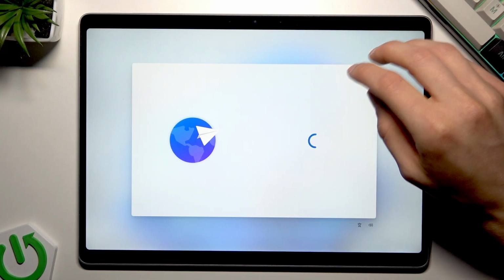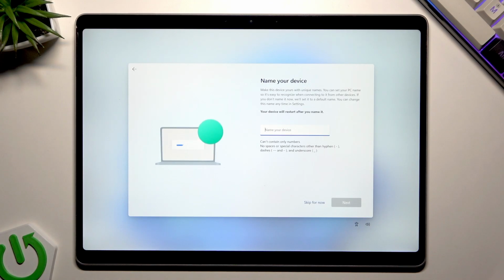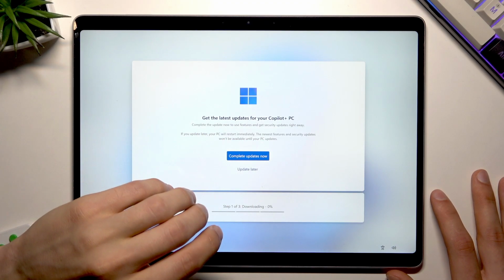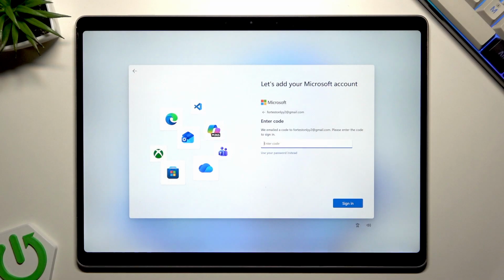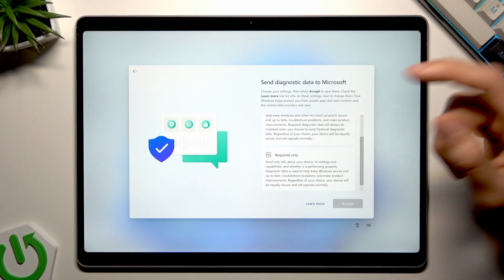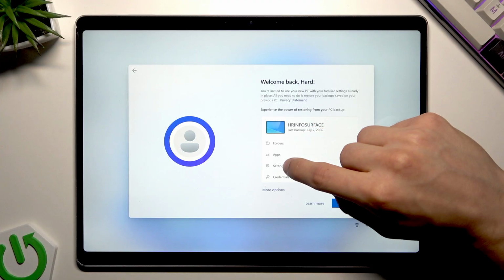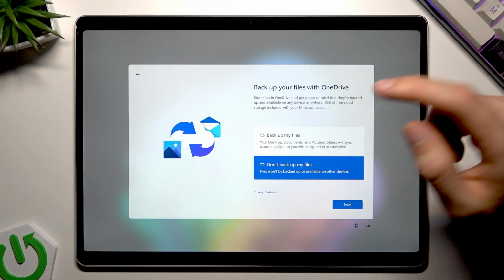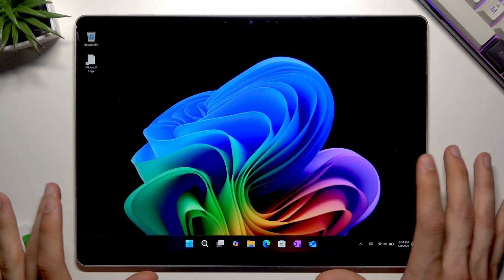MICROSOFT Surface Pro 12 First Setup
In this video you will learn how to complete the first setup of your MICROSOFT Surface Pro 12. We walk through selecting system language and region, choosing keyboard layout, connecting to Wi‑Fi, checking for Windows updates, accepting the license and renaming the device. You’ll also see how to sign in with your Microsoft account using a one‑time code, set up Face Unlock and create a PIN, choose privacy and diagnostic options, enable OneDrive backup and decide between restoring from a backup or setting up as a new PC. This step‑by‑step guide is perfect for new Surface Pro 12 owners who want a quick, clear walkthrough of the initial Windows 11 setup process and recommended choices to get started fast.

How to set up MICROSOFT Surface Pro 12?
How to sign in to a Microsoft account on MICROSOFT Surface Pro 12?
How to enable Face Unlock and create a PIN on MICROSOFT Surface Pro 12?

0:00 Intro — select language and region
0:41 Choose keyboard layout
0:54 Connect to Wi‑Fi and check for updates
1:32 Review license and rename device (optional)
2:03 Updates install advice — plug in power or update later
2:55 Sign in with Microsoft account and use one‑time code
4:06 Set up Face Unlock and create PIN
4:53 Privacy choices, OneDrive backup, phone sync, restore or new PC options and finish